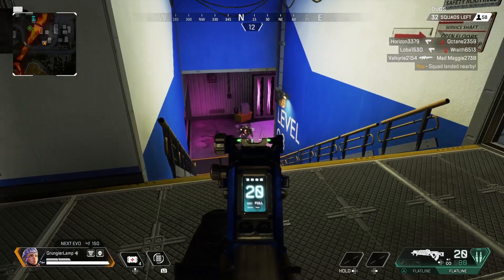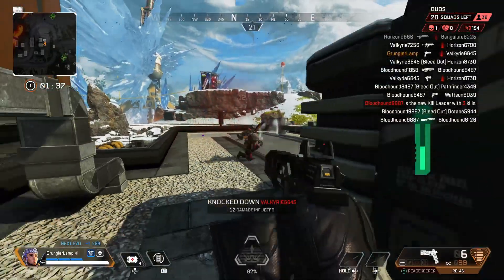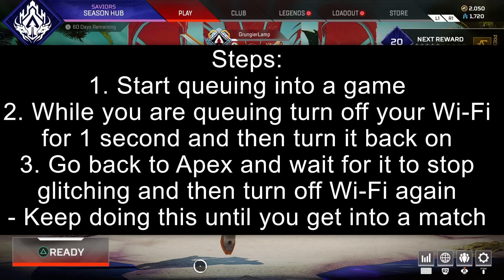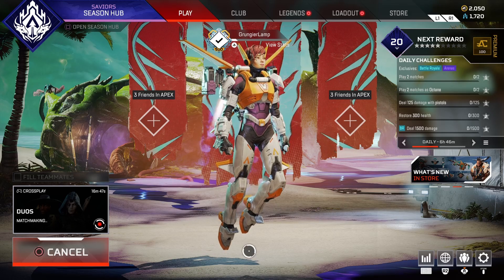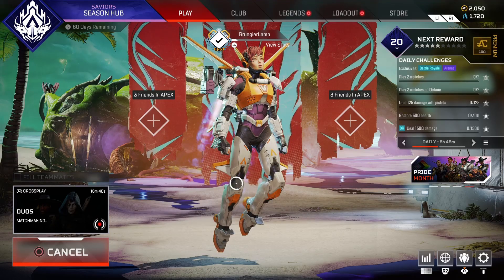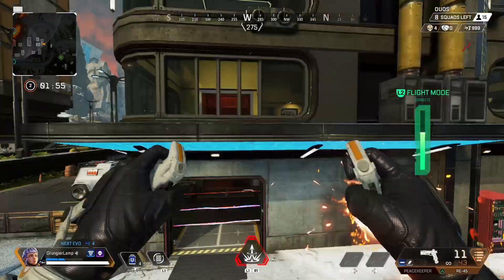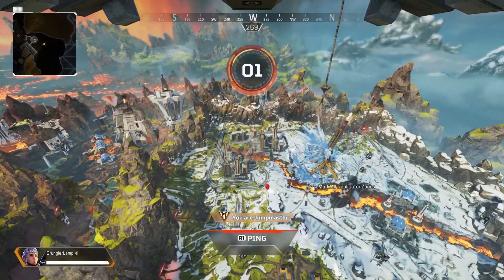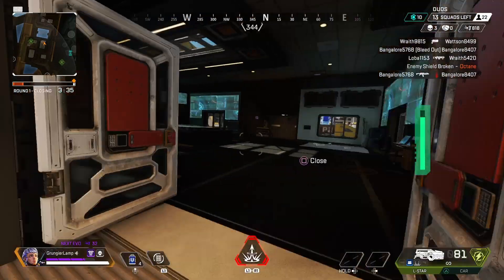How To Get Into Bot Lobbies In Apex Legends Season 13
Hey everyone hopefully you are enjoying apex legends season 13. And I hope you haven't had to much trouble with the SBMM this season XD. Got some new creative content in the pipeline should be out sooner than later. Enjoy your day and ill see ya around!